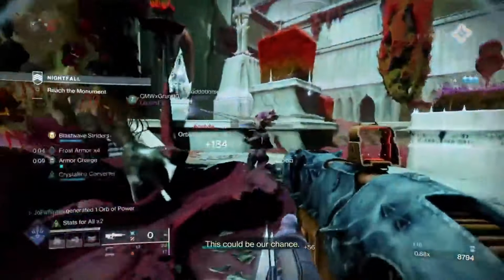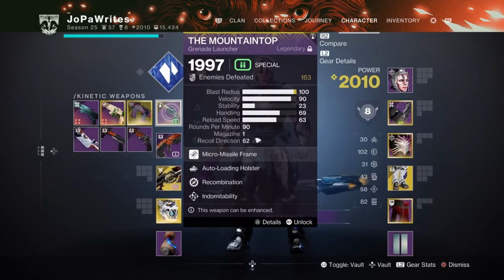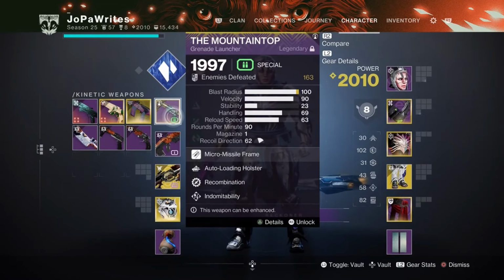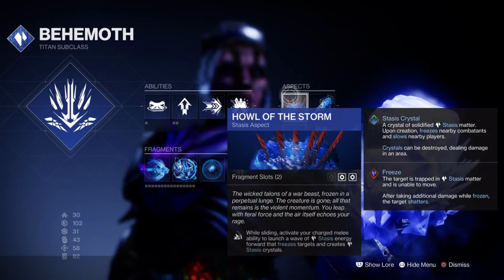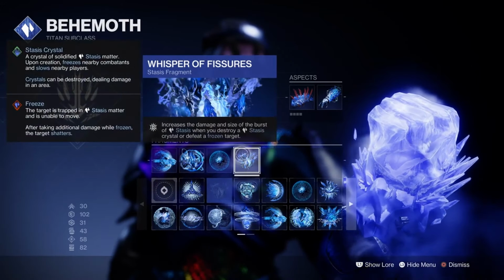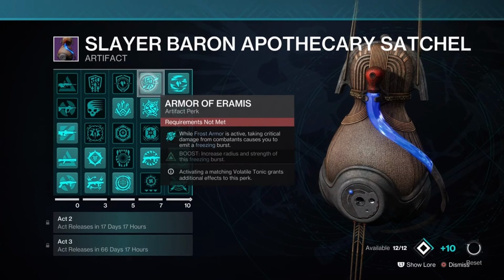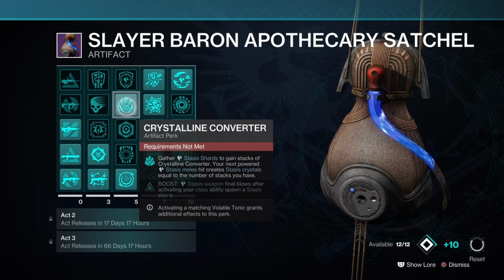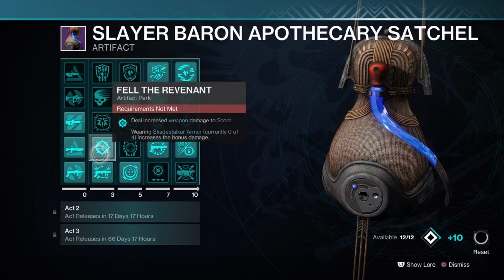Destiny 2 - Blastwave Striders Titan Build Is Explosive!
My Blastwave Striders build in Destiny 2